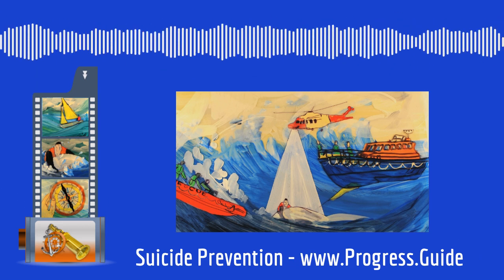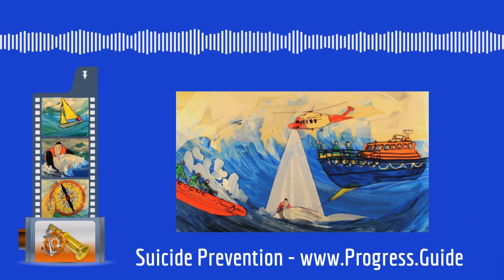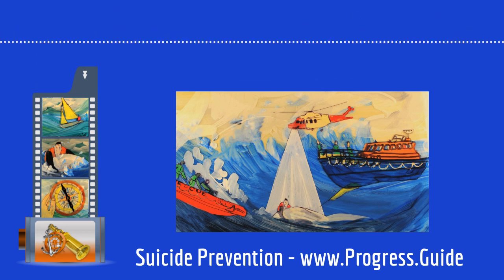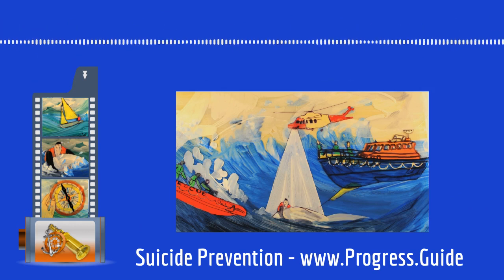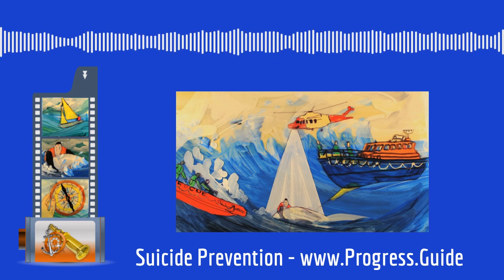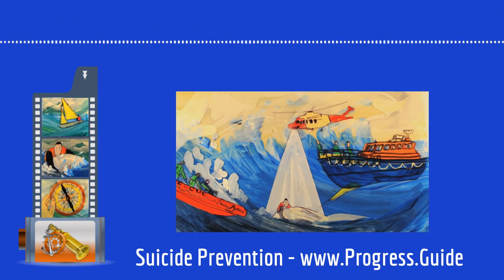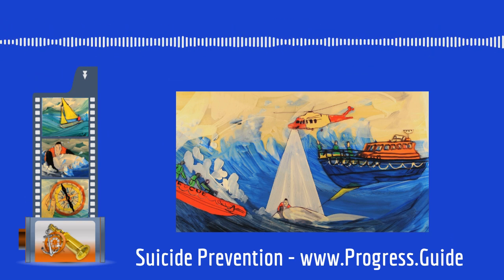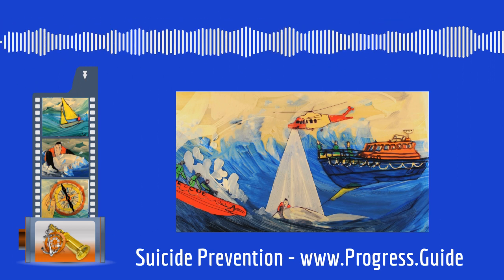02 | Navigating Rocky Waters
Episode 02 introduces the four chapters in the CORE Module and the nautical metaphor: Navigating Rocky Waters

Navigating Rocky Water is about recovery. We all need hope, it is central to our mental health and well being. Recovery for those with mental illness (depression, anxiety, schizophrenia, bipolar disorder, anorexia, bulimia, borderline personality disorder) has its ups and downs but with the right support at the right time people can captain their own lives.

There is a fundamental contradiction at the heart of mental health services between care and control. In the first chapter in CORE, Care Compass we grapple with this dilemma, this is particularly the case when supporting someone in suicidal distress. Worldwide mental health services have been guided by the recovery philosophy on their transformation journey. Capturing hope, creating agency and realizing a life beyond illness underlie all that we do. We are acutely aware that there is no place for force in recovery. However the use of force continues, we believe that proactive systems of care can help us navigate through the choppy waters of the care and control contradiction. PROTECT stands for PROactive deTECTtion. We led a project called PROMISE to collate and replicate all such proactive initiatives and make the use of force redundant. Navigating Rocky Waters was written as part of that project. We have come to believe that seemingly binary positions like risk and recovery or care and control are part of a spectrum, without risk there is no recovery, with the right care the person in distress will have more control. So to help our colleagues draw inspiration from individual recovery journeys of our patients we have used a nautical analogy. This brief film is full of life jackets, lifeboats, anchors, lighthouses, maps, compasses, etc. So, we hope you enjoy being at sea.